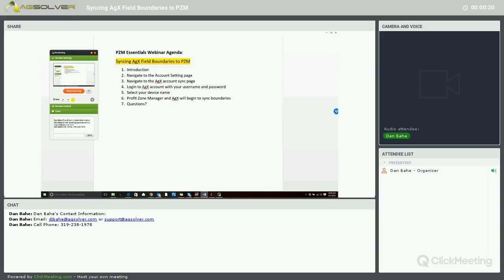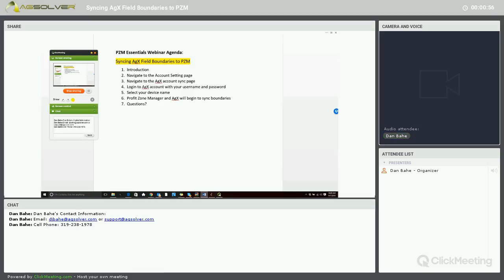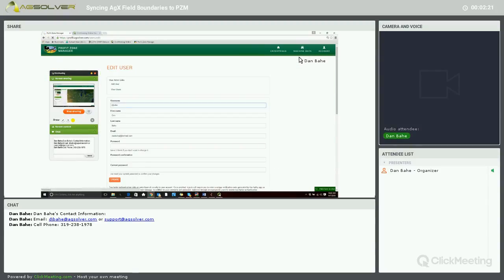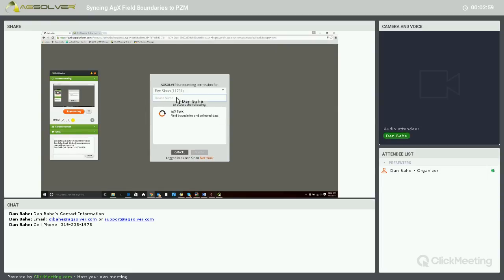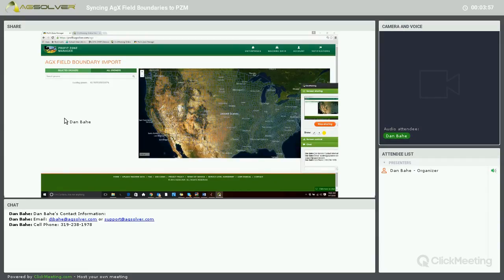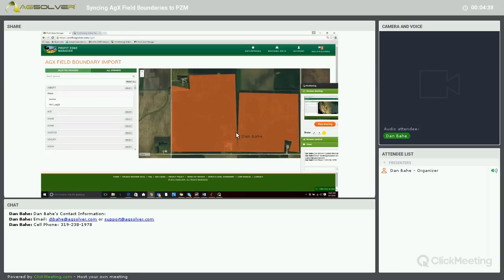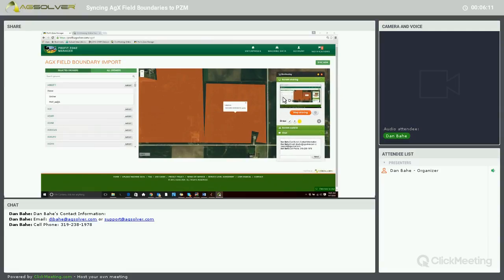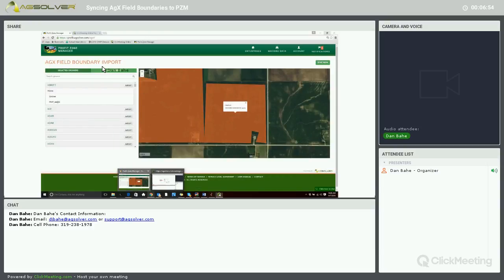Profit Zone Manager Essentials: Syncing AgXField Boundaries to PZM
During this webinar Dan Bahe explains how to sync AgXField Boundaries to Profit Zone Manager.